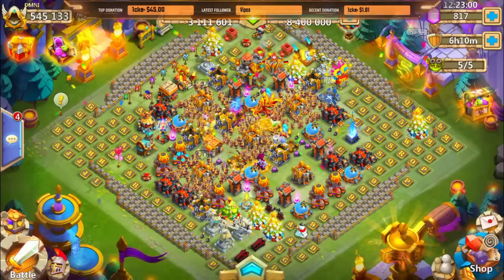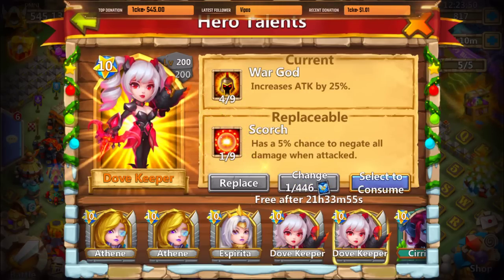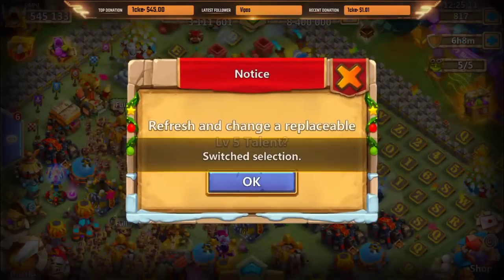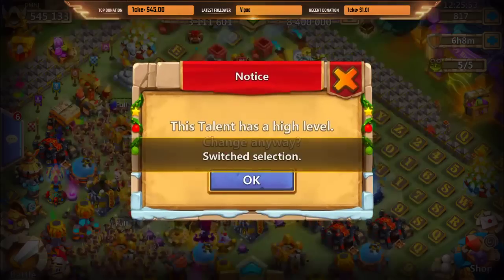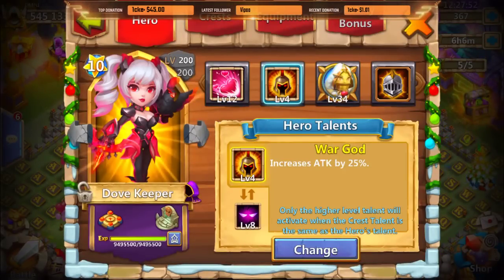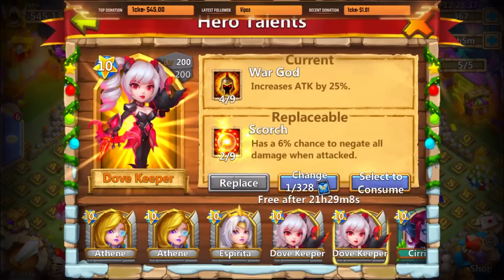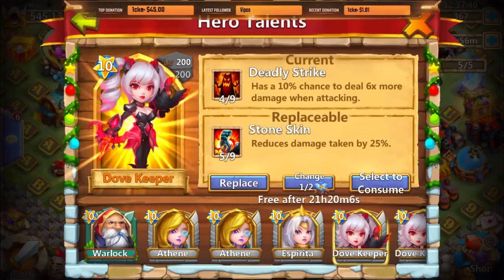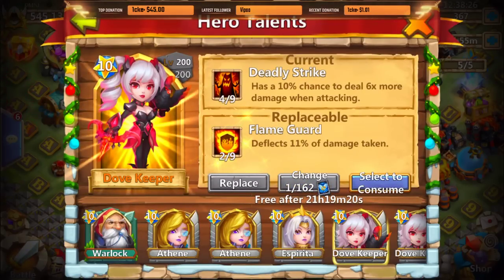Crazy!! Rolling 400 Talents [50 LVL 5 Boxes] For New Talents - Castle Clash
Rolling 400 Talents [50 LVL 5 Boxes] For New Talents - Castle Clash

▬▬▬▬▬▬▬▬▬▬ Cool links ▬▬▬▬▬▬▬▬▬▬▬▬▬